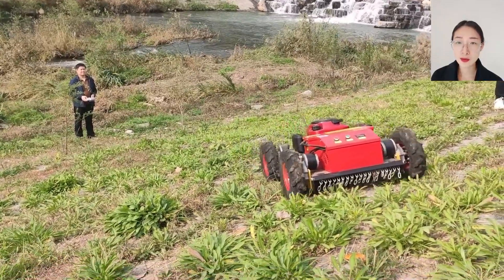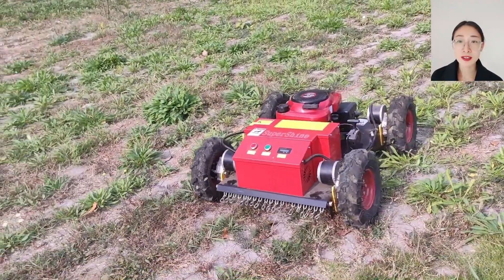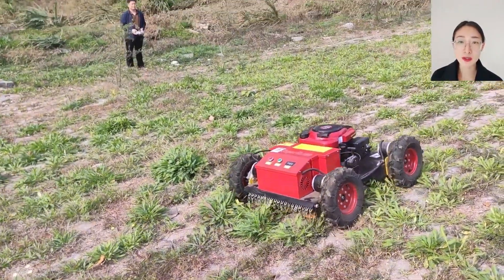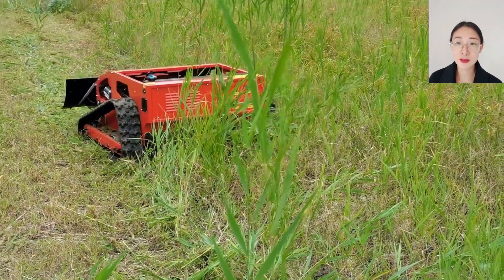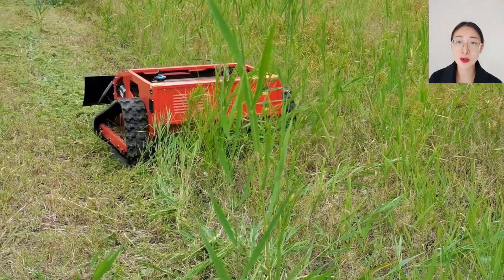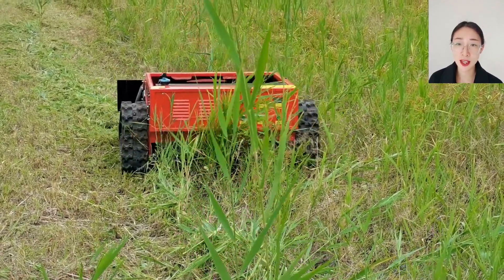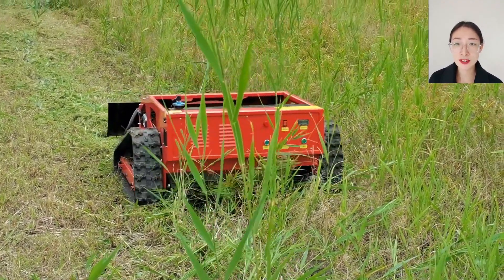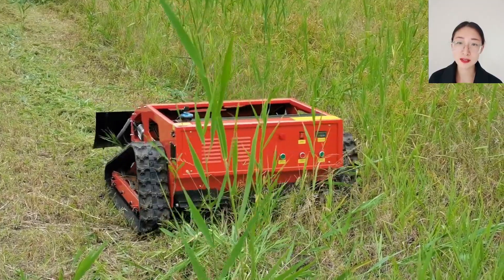gasoline electric hybrid powered brushless walking motor radio controlled brush mower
SUPERSHINE ROBOT focus on the research & development of radio controlled brush mower. We constantly develop new products with high technical content. Our lawn mowers are all gasoline and electric hybrid powered, used brushless walking motor. 200 meters long-distance remote control and easy to control. Fit to slope terrain with anti-rollover MAX 50 degrees with best price. You can buy all our models online.

We’re China unique gasoline electric hybrid powered brush mower manufacturer with CE and EPA, Supershine Robot can produce customized best radio controlled brush mower. Our remote controlled lawn mower machinecan be widely used in steep incline, garden lawn, highway plant slope protection, hillside, river embankment, high grass, gardens, golf course, greenhouse, etc.

What's the advantage for our brushless walking motor radio controlled brush mower compared with a good brush cutter? When you say brush cutter, probably you mean a strimmer or on the back of the tractor. Our RC lawn mower allows user to do the very slopey land and it’s 10 times quicker than a strimmer and much more safer than with the tractor. Definitely this RC brush mower not a toy. You’ll know clearly after you tried.

Main specifications:

General Parameter
Mower type: wheeled
Drive mode: Rear Wheel Drive
Model: SSW550-70/SSW800-150
Cutting Width: 550mm/800mm
Walking Speed: 0-6km/h
Working Degree: 0-50°
Adjustable Cutting Height: 40/80/120mm (by hand)/10~180mm (by remote)
Min Ground Clearance: 20mm
Remote Control Range: 200m

Engine
Fuel Type: Gasoline
Brand: Loncin
Power / Emission: 7Hp/196CC/15Hp/452CC
Engine Type: Single cylinder, four stroke
Start Method: Electric start
Emission Standard: Euro 5
Fuel Tank: 2L/10L
Working Time: 2h/6h

Walking Motor
Motor Type: Brush/Brushless electric traction/

China made remote control grass cutter low price for sale, chinese best slope mower for sale
gasoline engine all terrain time-saving and labor-saving RC controlled lawn mower
China made remote controlled brush cutter low price for sale, chinese best remote control slope mower with tracks
petrol self-powered dynamo 200 meters long distance control radio controlled slope mower
China made remote brush cutter low price for sale, chinese best remote brush mower

China made remote control slope mower with tracks low price for sale, chinese best rcmower
strong power petrol engine working degree 40° remote controlled weed cutter
China made mower rc low price for sale, chinese best remote control brush cutter
CE EPA Euro 5 gasoline engine small size light weight remote controlled slope mower